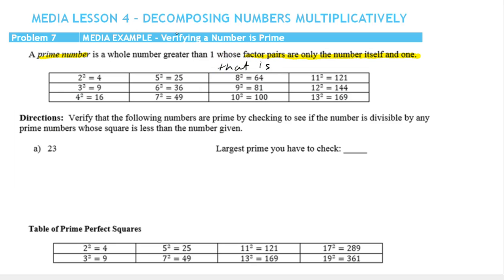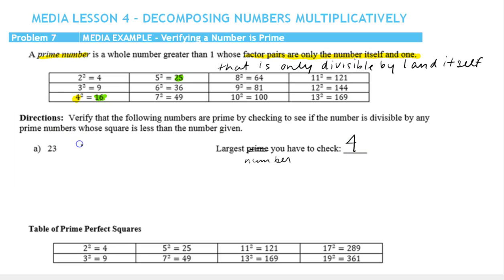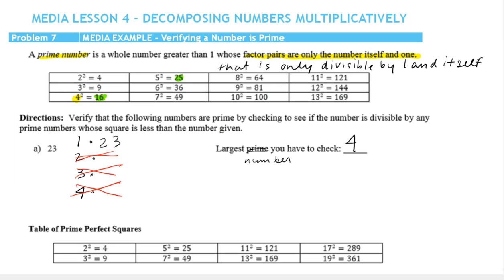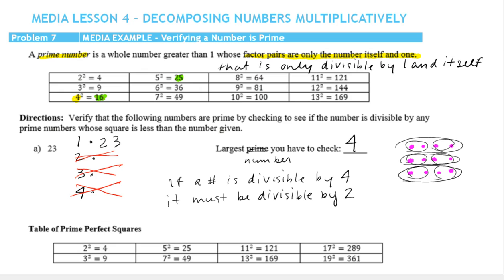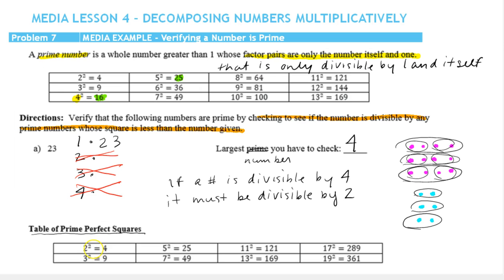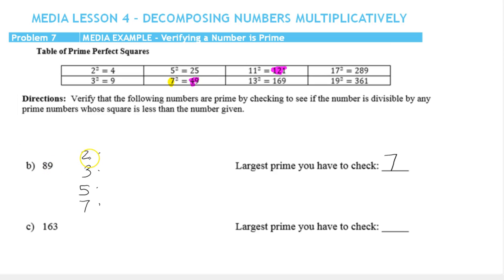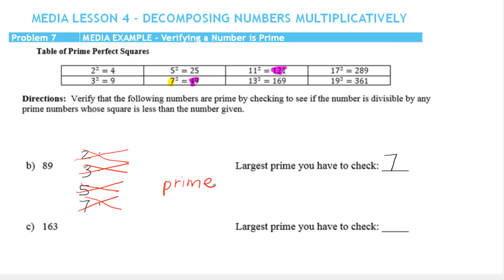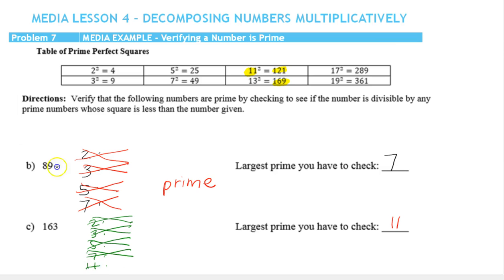NS1 Media Lesson 4A Problem 7